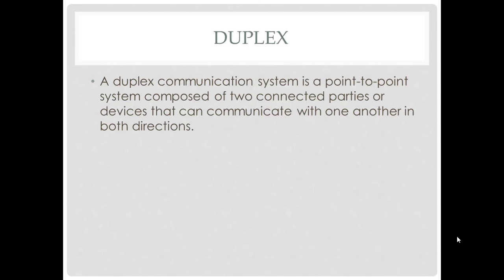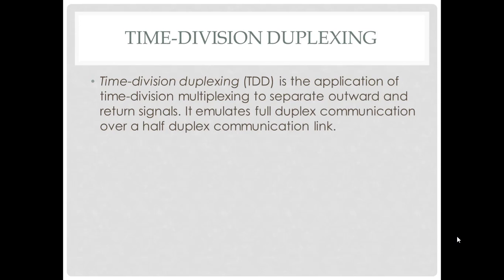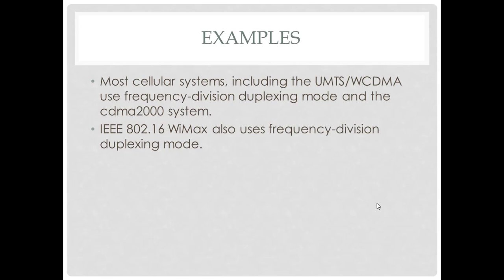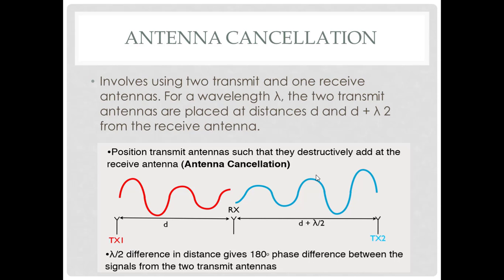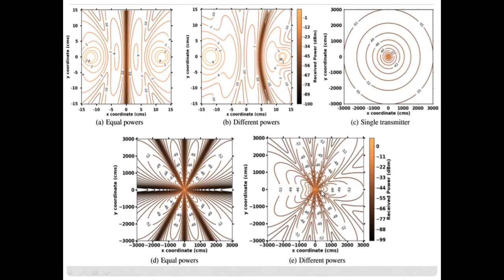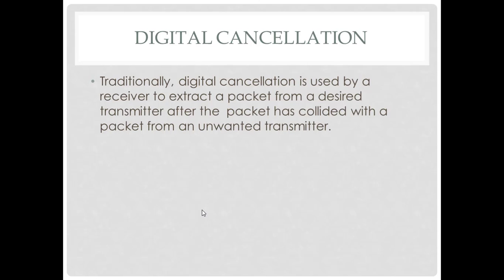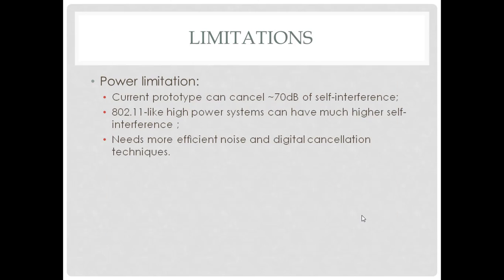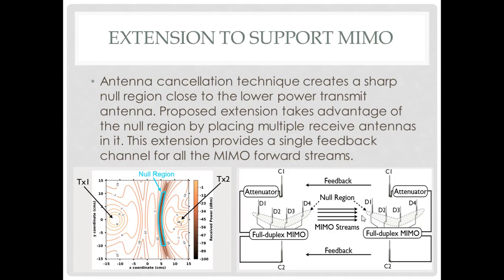Full-duplex radio transmission